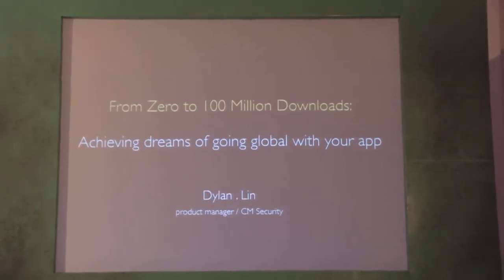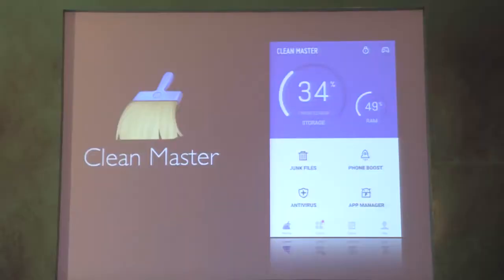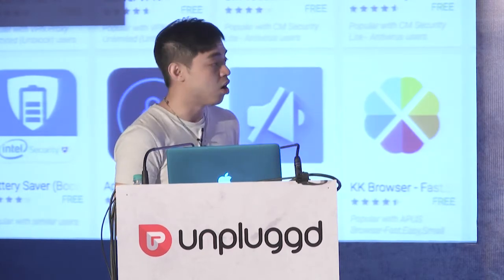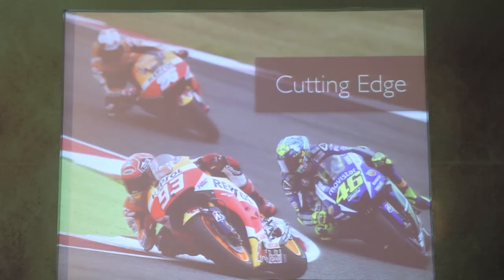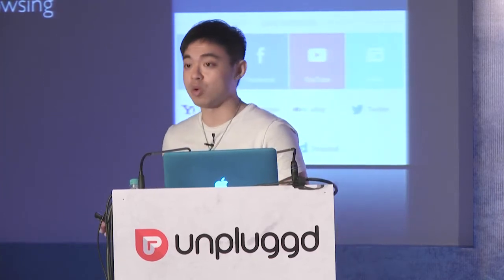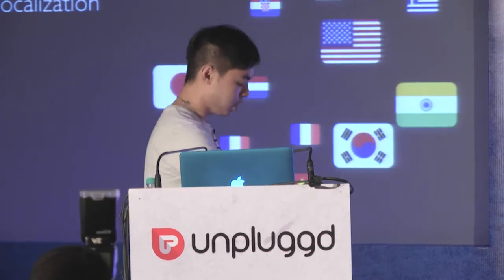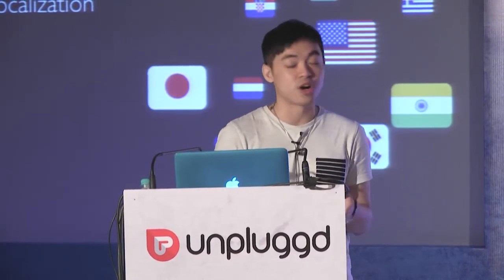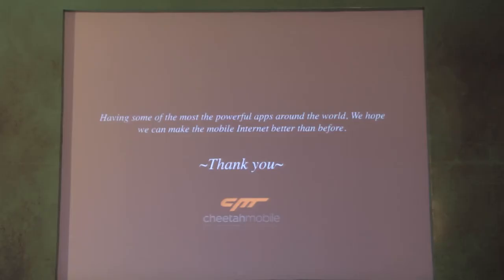From Zero to 100 Million Downloads: Dylan Lin of CheetahMobile at UnPluggd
Watch Dylan Lin of CheetahMobile talk about Going From Zero to 100 Million Downloads at UnPluggd 2016

UnPluggd, India’s biggest startup conference is the flagship event of NextBigWhat and was held at park plaza hotel in Bangalore.

The Next  edition of UnPluggd would be held in Nov 2016.